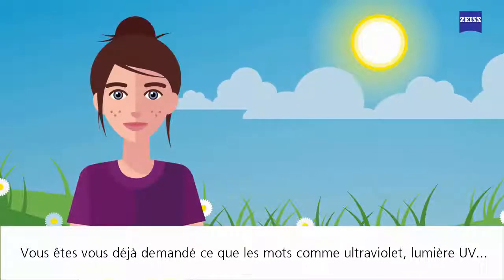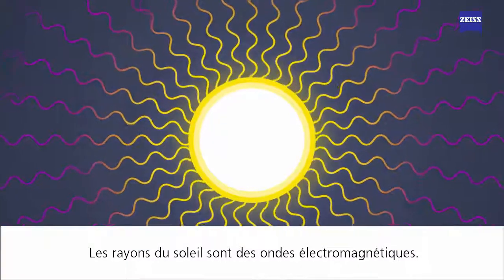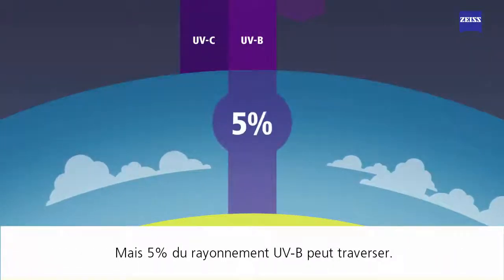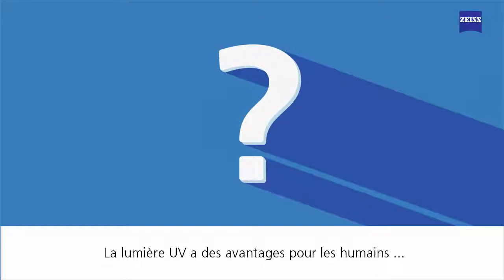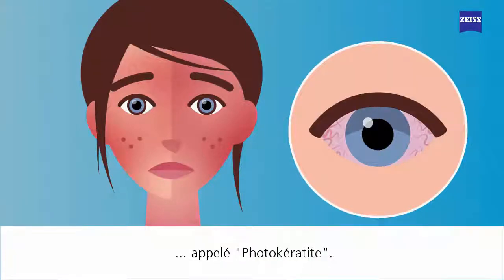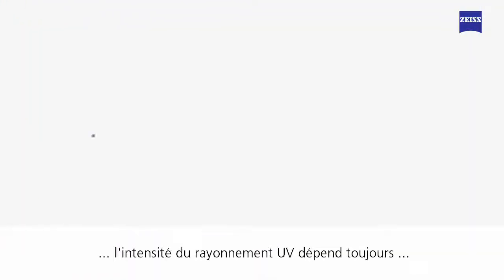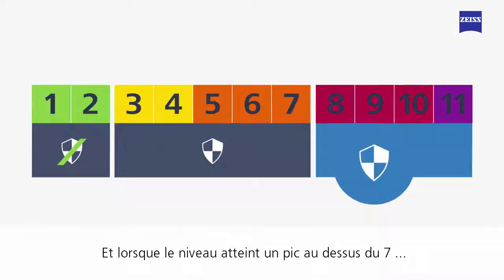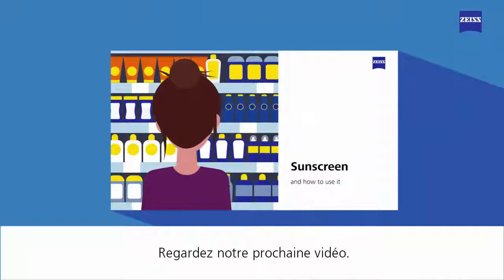Les UV, leur origine et leurs impacts